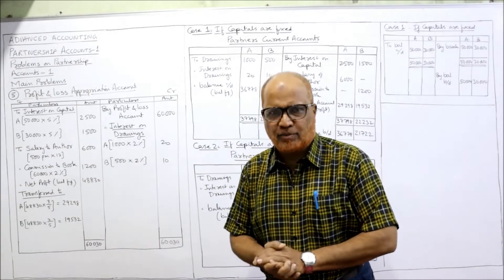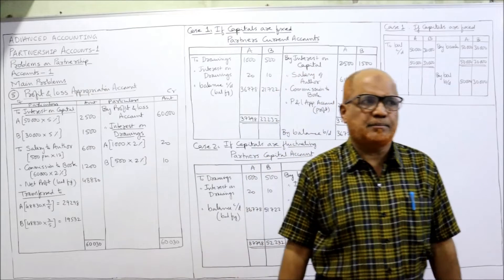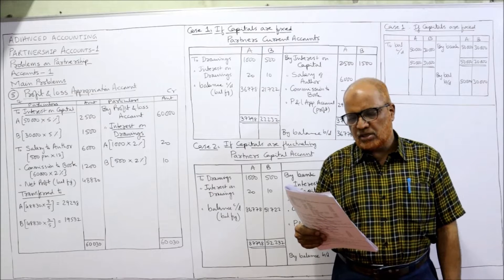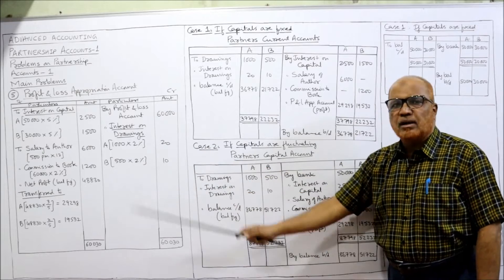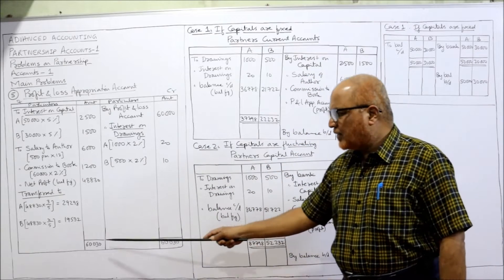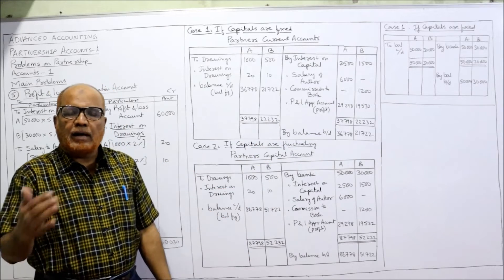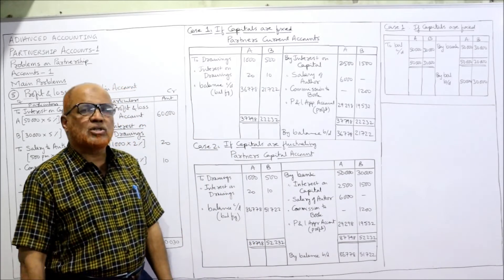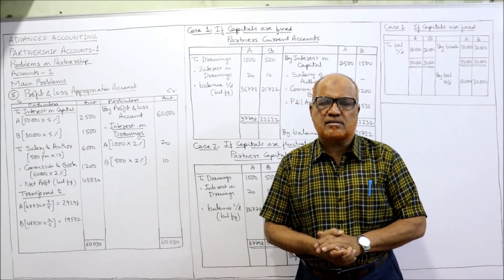Advanced Accounting I Partnership Accounts 1 I Problems and Solutions I Part 9 I Hasham Ali Khan I